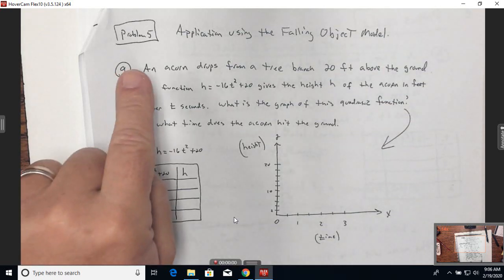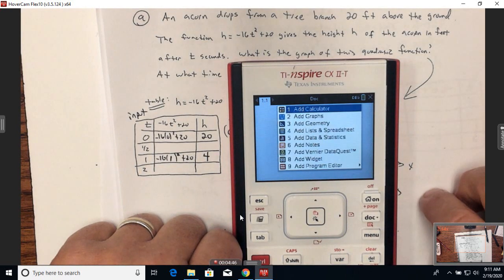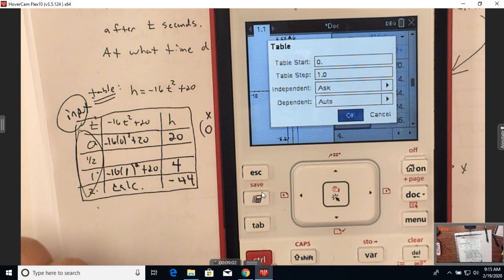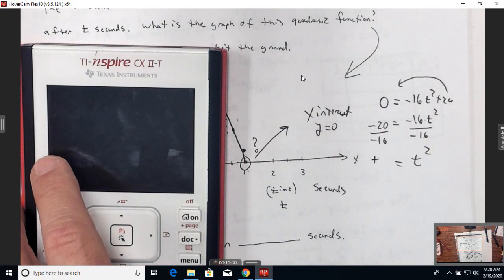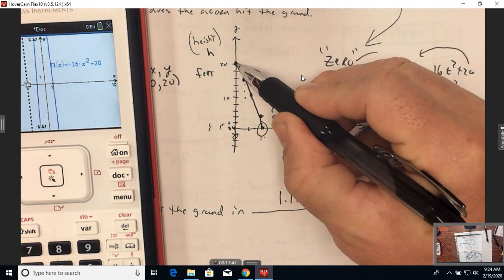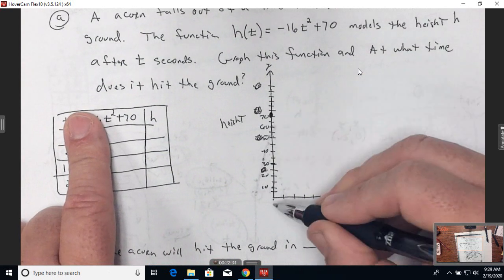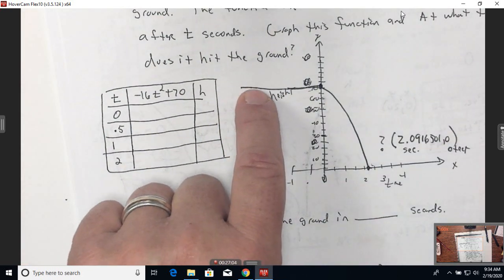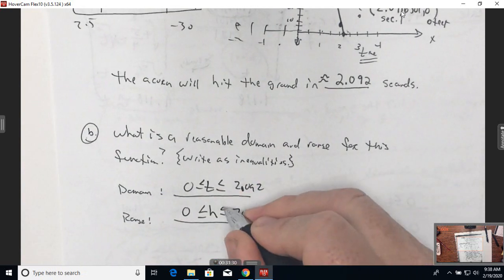Alg1 Lesson 8 1 2020 example 5